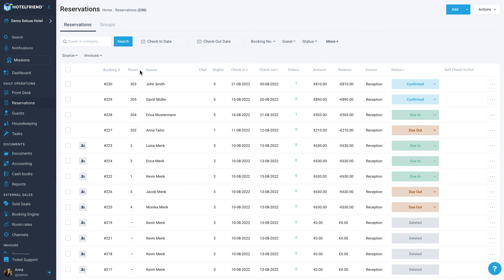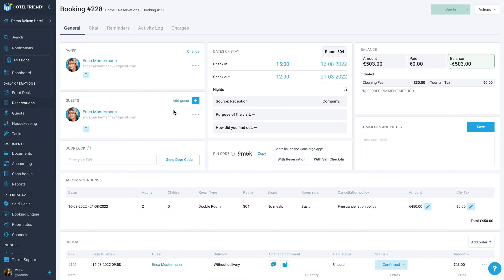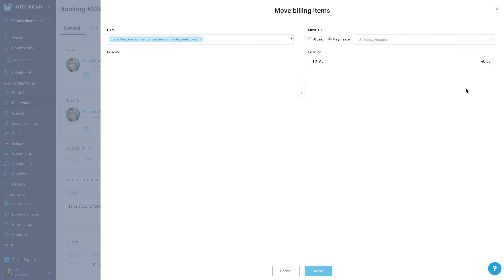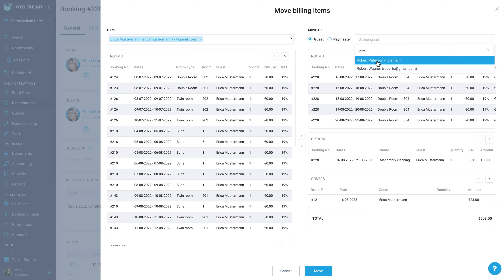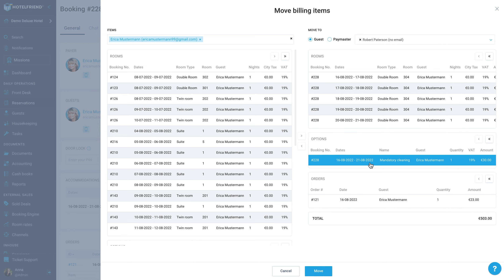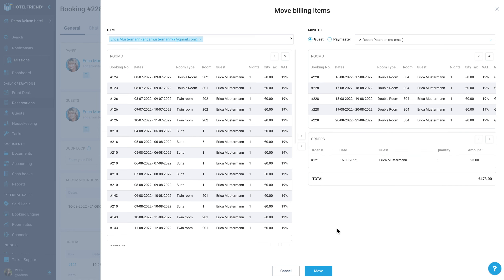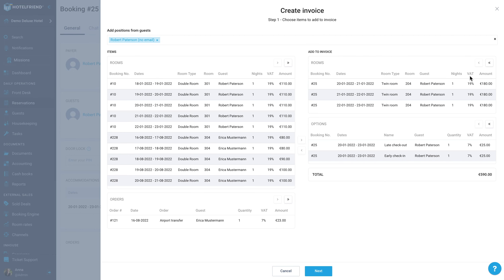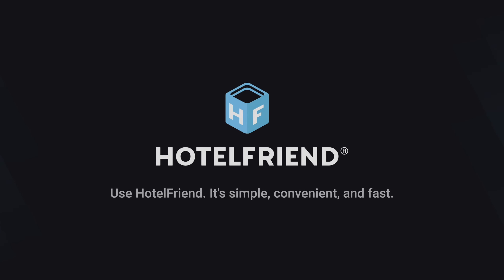How to move billing items within reservations in the HotelFriend System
Here is how to move billing items within reservations so that one guest could pay for another. This way, you will be able to create an invoice that includes billing items from two different reservations, assigned to one person.